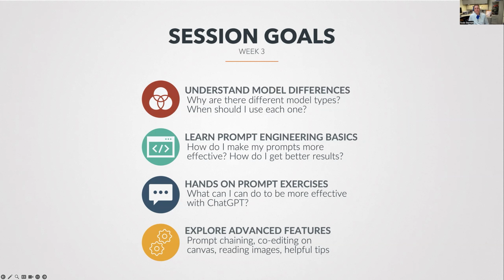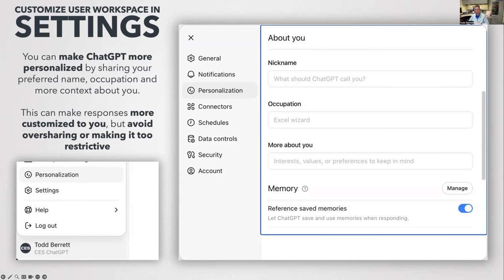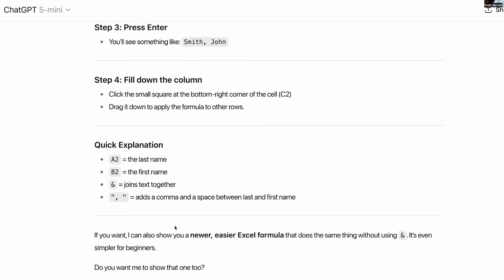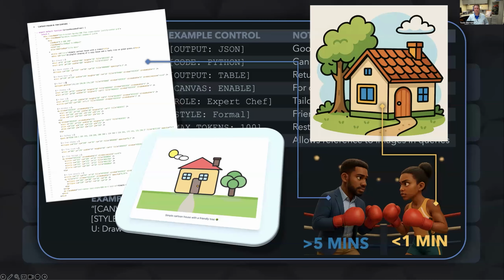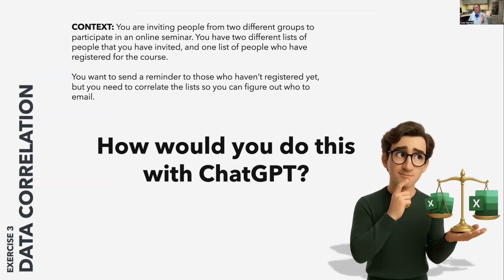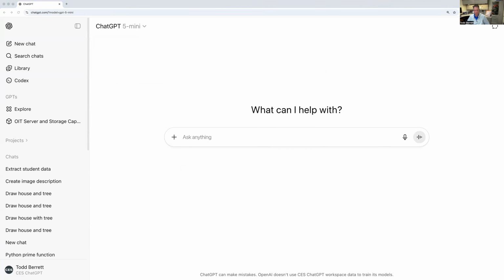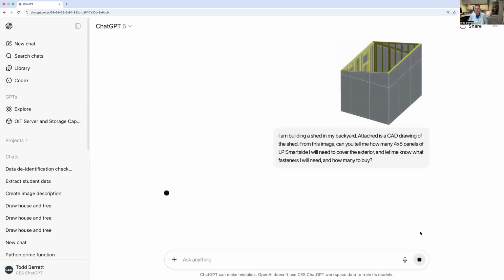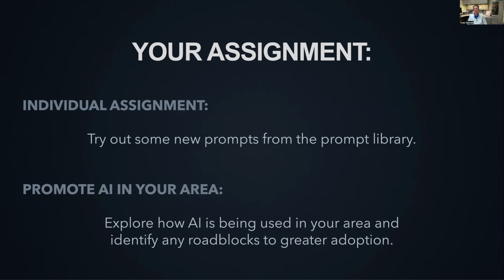CES/BYU ChatGPT Prompt Engineering How to Write Better Prompts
This video was my part of a multi-week series on becoming advocates for the responsible use of AI.